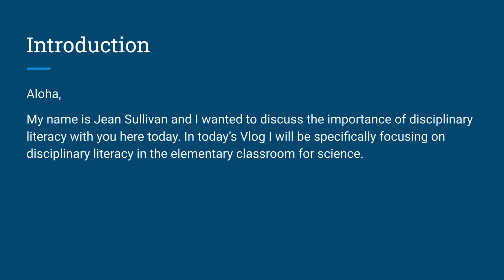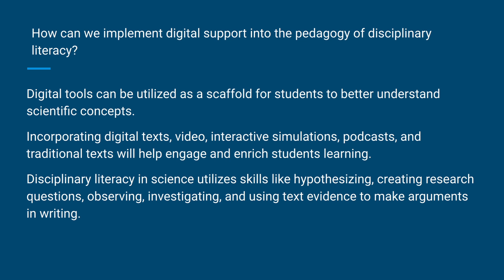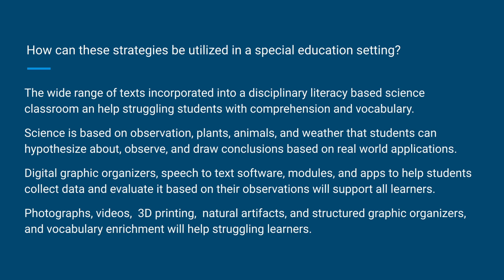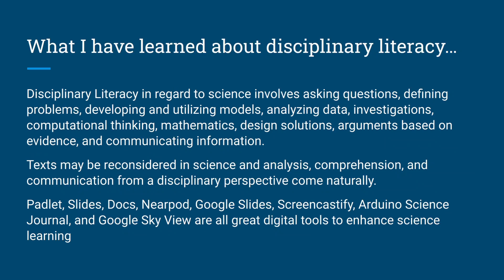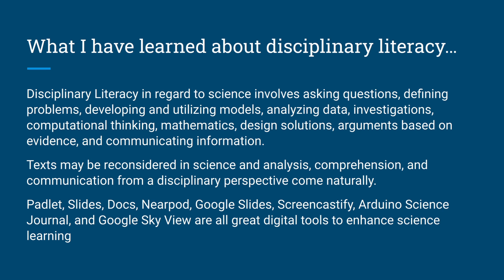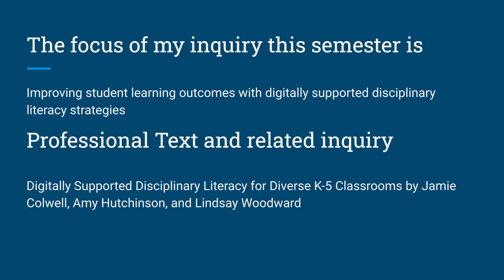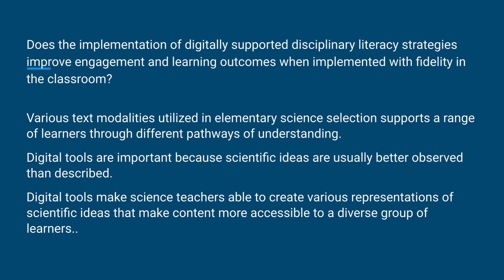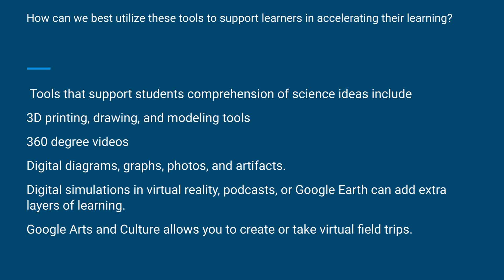Vlog # 5 Disciplinary Literacy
This Vlog explores digitally supported disciplinary literacy in the Science classroom.